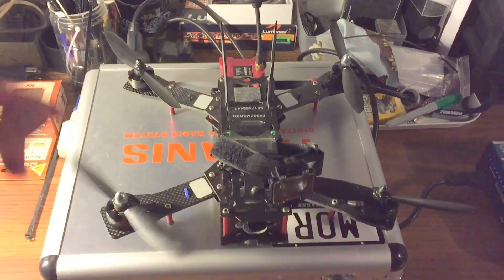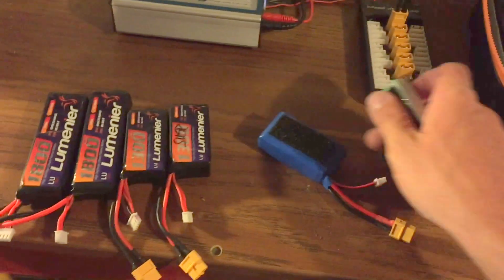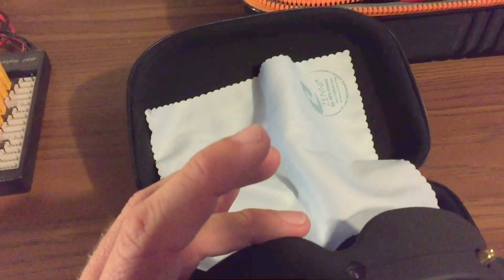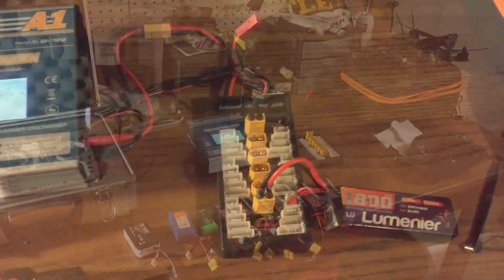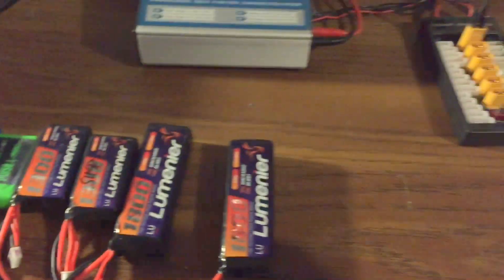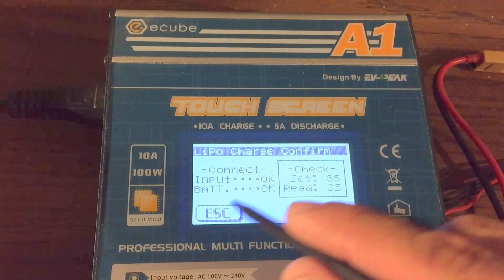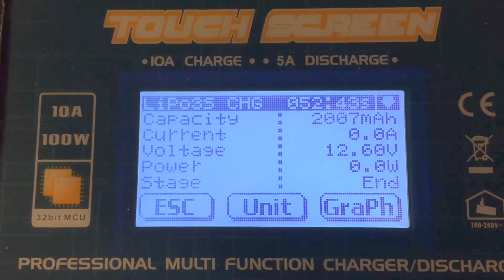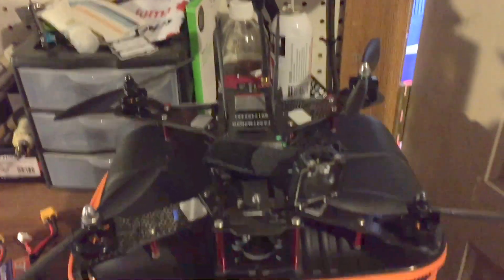How Long Can You Store LiPo Batteries?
In the video you will see that I discharged the batteries to 3.8 V and placed them into storage. I stored them in my outside shed that is somewhat insulated, during the summer and winter for about 14 months.

Over the course of their storage they discharged from 3.8 to 3.72 V, which is what they are supposed to do from what my research told me.

After putting a full charge on them I ran each of them through a full cycle where they performed exactly how they had previously.

If these batteries prove to break down abnormally I will report back, but so far they are working as advertised!